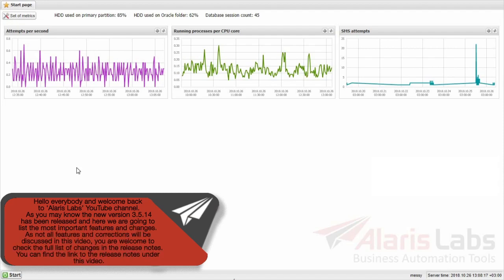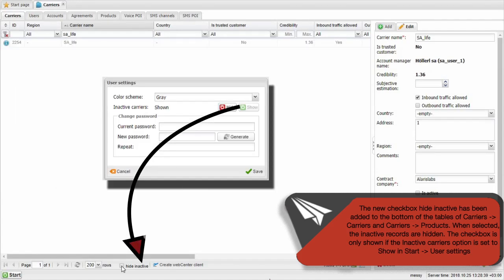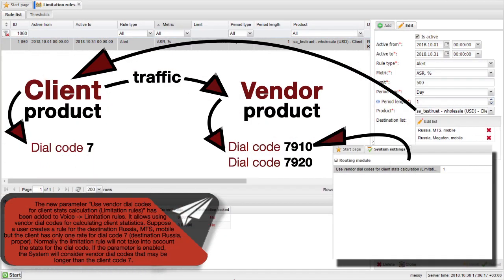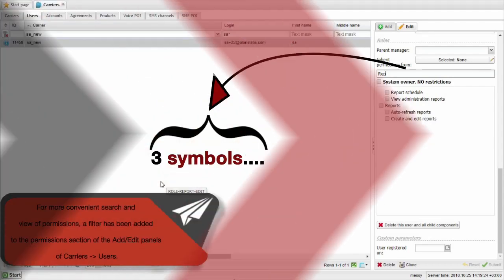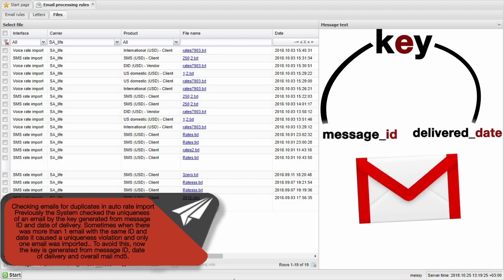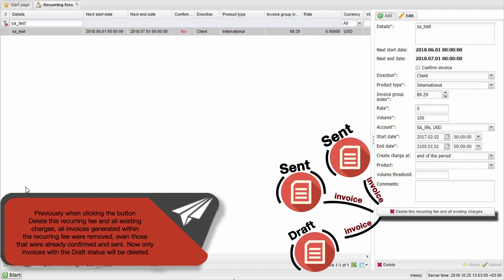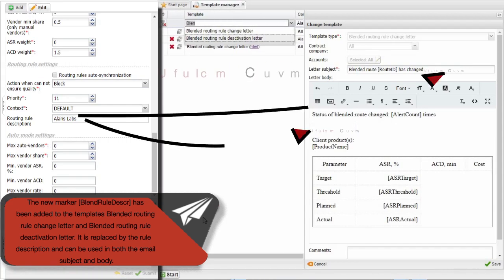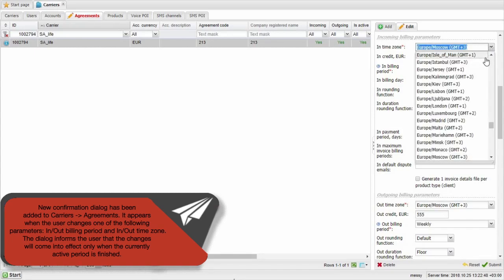Version 3.5.14 "Main features and changes overview" Voice-EN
00:31 Showing inactive products
00:52 Collecting stats for child products during rate compilation
01:07 New System parameter for limitation rules
01:41 “Cross-monthly invoice splitting’’ added to Agreements
01:56 Permissions filter added
02:07 New marker [CurrentValue]
02:20 Filters in the Carriers interface
02:30 Checking emails for duplicates in auto rate import
02:56 Filtering for inactive products
03:12 Removal of invoices when deleting a recurring fee
03:32 New columns in Voice POI
03:49 New marker [BlendRuleDescr]
04:04 Increased delay between rate export tasks
04:26 New confirmation dialog